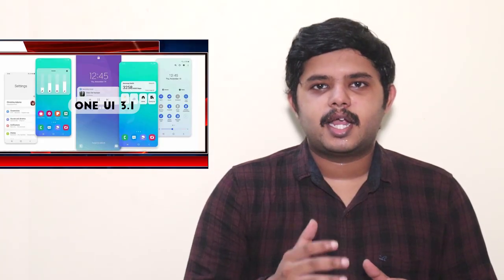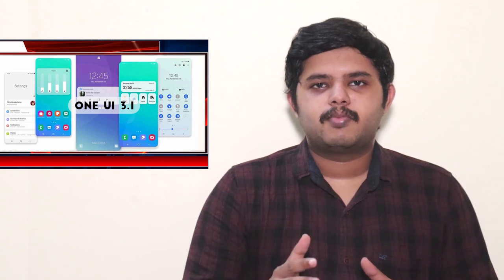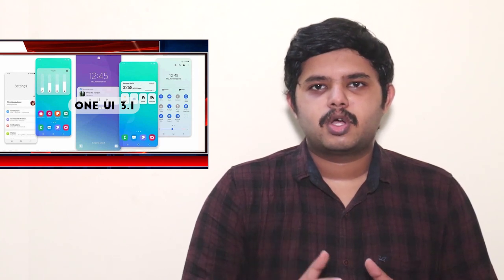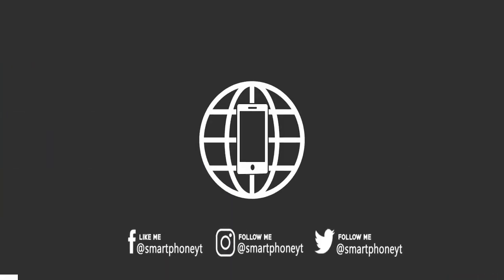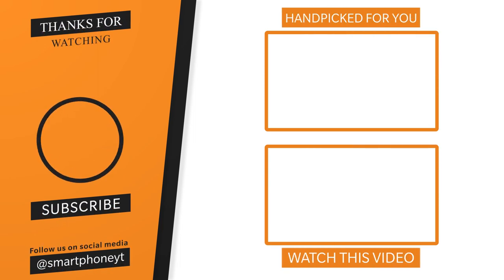Samsung Galaxy A22 5G specs tamil - 6.4" LCD display at 17k |Samsung A22 5G tamil price in india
Samsung Galaxy A22 5G Tamil specs
     Samsung Galaxy A22 5G Specs, full details and price revealed in Tamil. Samsung Galaxy A22 5G Specifications include 6.4" FHD 60Hz LCD display, 48MP Triple camera, 15W fast charge and 5000 mAh Battery. All above info is based on Samsung Galaxy A22 5G leaks and rumors. Samsung Galaxy A22 5G processor will be the Mediatek dimensity 700 5G 7nm octacore processor. Samsung Galaxy A22 5G camera system will use 48MP camera sensor. Samsung Galaxy A22 5G launch date in India is expected to be in June 2021. Samsung Galaxy A22 5G India price will start from Rs.16,999. What are your thoughts about Samsung Galaxy A22 5G price in India, share your thoughts on comments section!!

Edited by
Gopi: